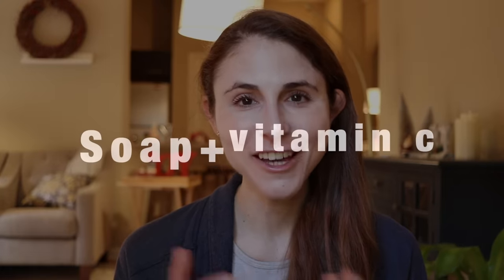Skin care ingredients NOT TO MIX| Dr Dray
Dermatologist Dr Dray on skin care ingredients NOT TO MIX. Skin care ingredients not to mix with retinol, vitamin C, AHA, BHA, and benzoyl peroxide.

0:00 Introduction
0:22 Retinol and AHA
2:35 Retinol and BPO
3:55 Retinol and vitamin C
4:36 Retinol and salicylic acid
5:17 Soap and vitamin C
6:22 Same ingredients
7:38 Copper peptides and vitamin C
10:16 Summary
10:56 How to introduce new ingredients
13:31 Outro